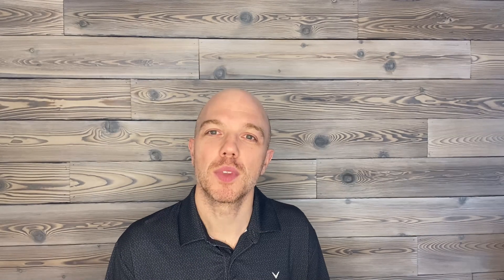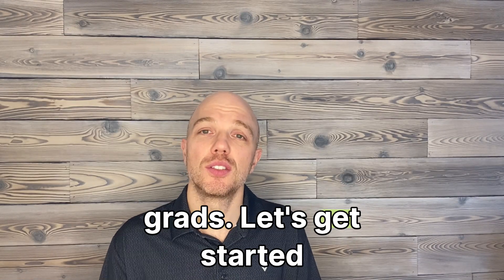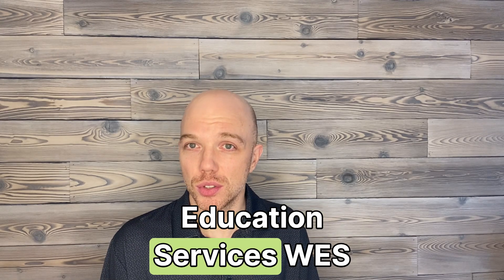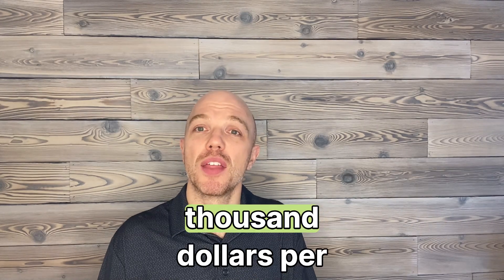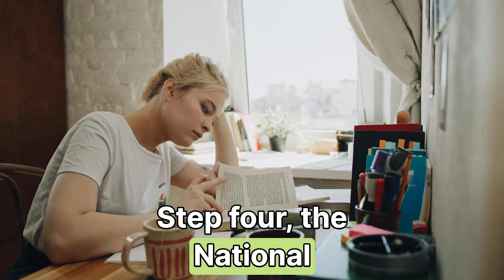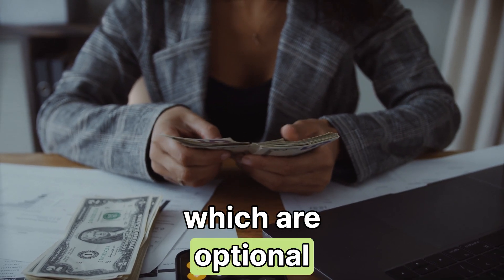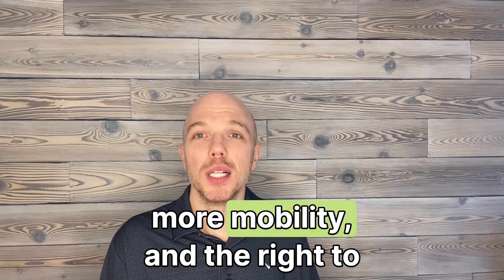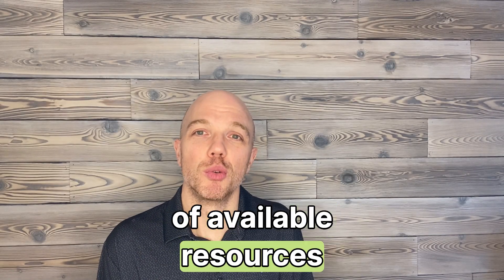The Real Cost & Benefits of a P.Eng. Licence in Canada in 2025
Want to get your P.Eng. this year? for our free licensing mini-courses (e.g. NPPE, CBA) and solution samples (technical exams).

Want to join our newsletter to stay in the loop and win prizes?

In this video, Gavin Simone, P.Eng.(AB), LEED AP, breaks down the EXACT costs of becoming a Professional Engineer in Canada, revealing:
-Detailed licensing step expenses
-Total investment required
-Potential salary increases
-Financial relief strategies

Licensing Costs Breakdown
1. Application
-Provincial associations charge between $360-$500
-International transcript evaluation (WES): ~$300

2. Technical Exams (International Graduates)
Per exam costs range from $360-$700
Study materials: ~$1,000 per exam
Estimated total: Approximately $4,000 for 4 exams

3. Competency-Based Assessment (CBA) course & review service: $500

4. National Professional Practice Exam (NPPE):
-Exam fee: $250
-Prep course: $250
-Optional textbooks: $275

5. Final Registration
-Professional seal and certificate: $300

Total Investment
-Canadian Graduates: $1,800
-International Graduates: $5,800

Why Invest?
-5% higher salary potential
-Enhanced job mobility
-Professional credibility

💡 Pro Tip: Ask your employer about covering licensing costs or explore non-profit loan options!